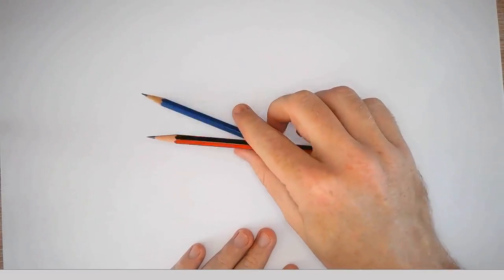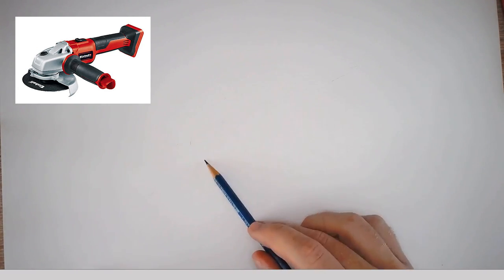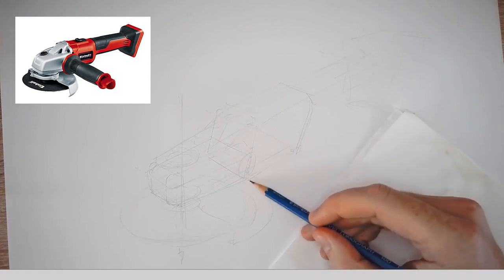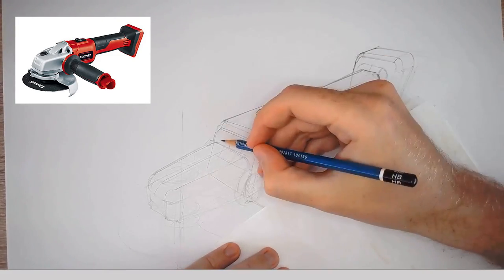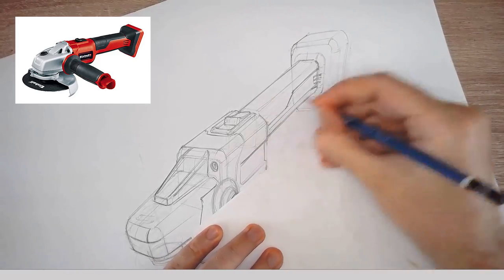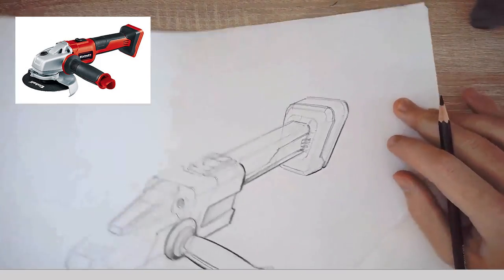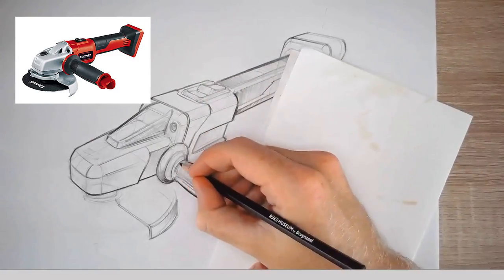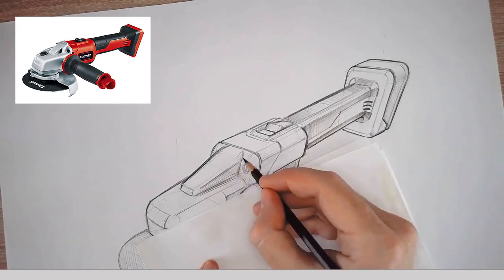How to draw a power tool - traditional product design sketching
In this video, we take a look at traditional industrial design sketching using just a pencil.

Tools I use:
Pencils: Bruynzeel HB and Staedtler HB
Autodesk Sketchbook
Procreate

audio